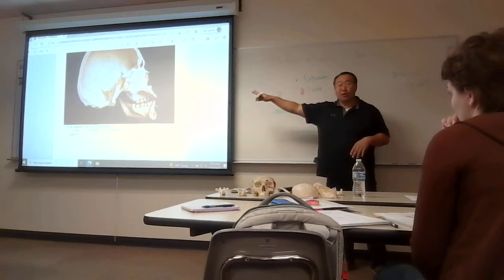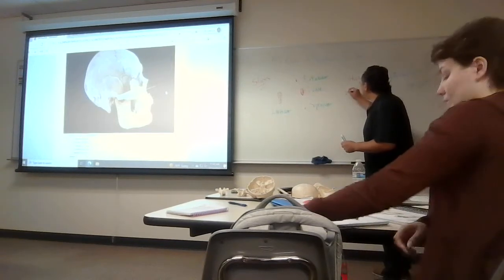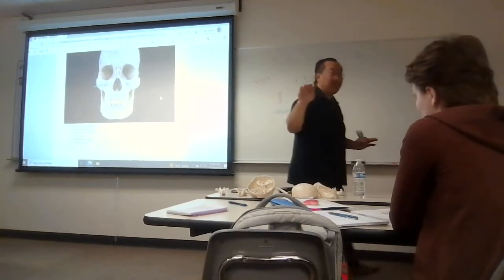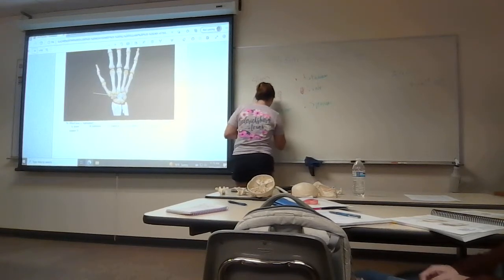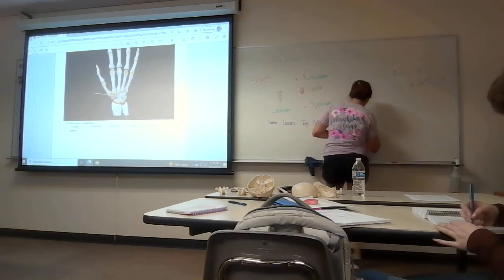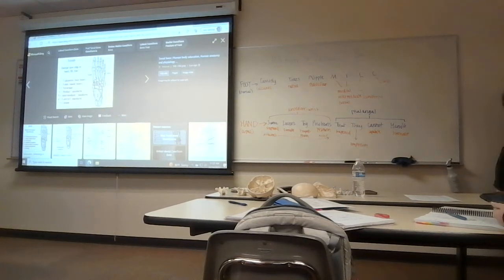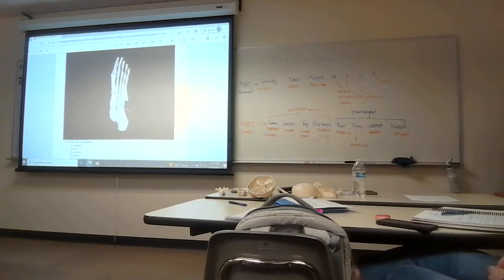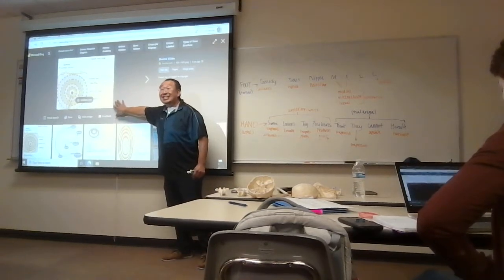part 2 bones mr. kim